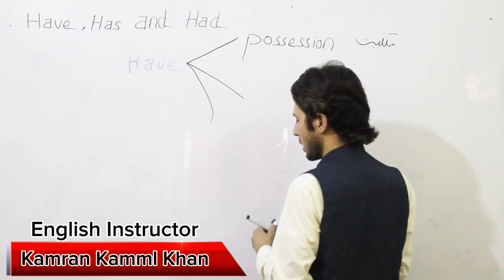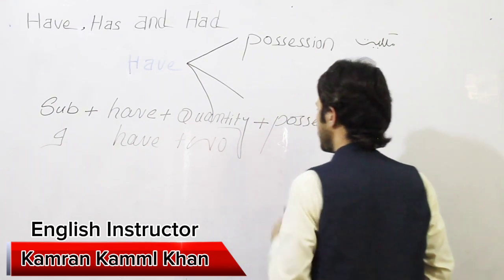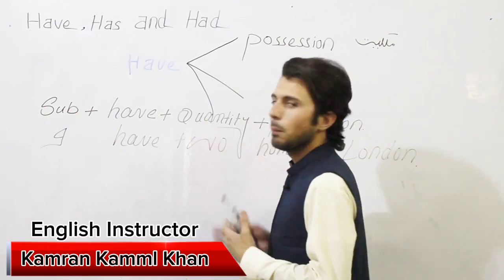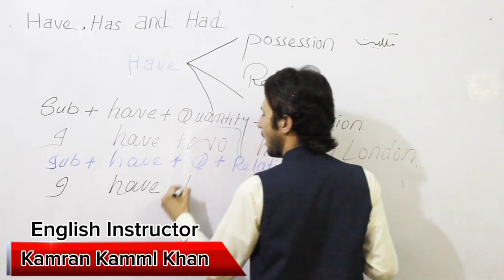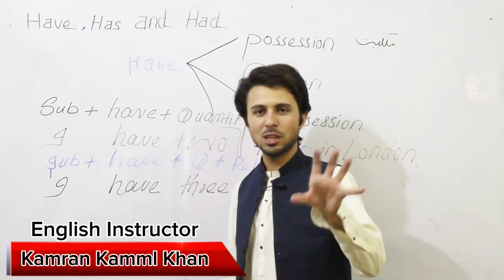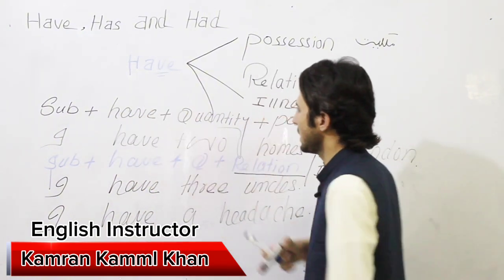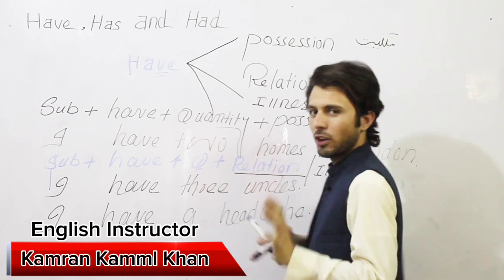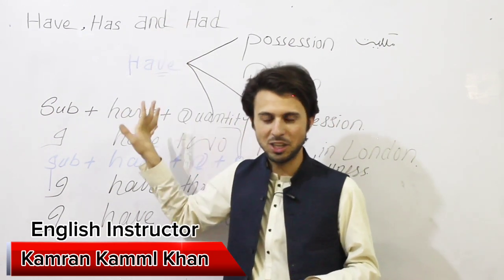The Different uses of Have Has and Had by Kamran Kamml Khan